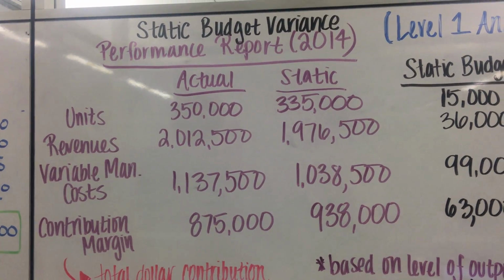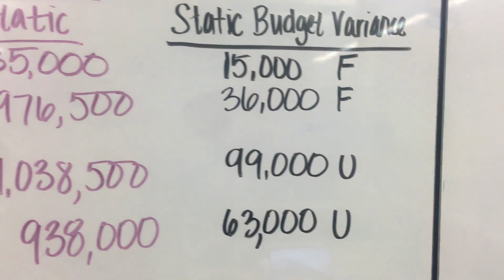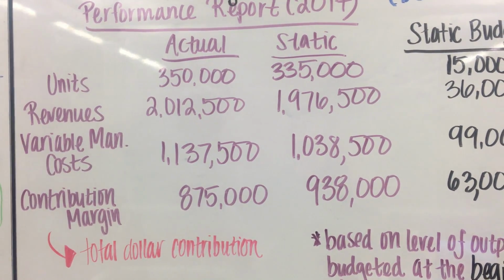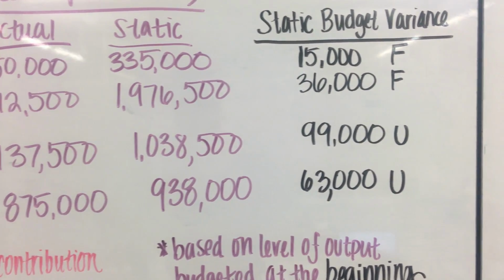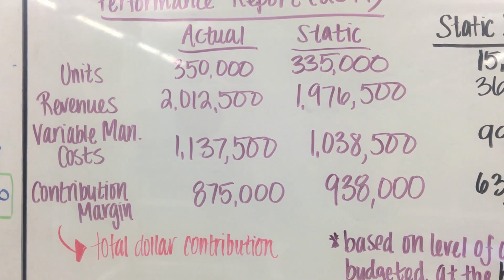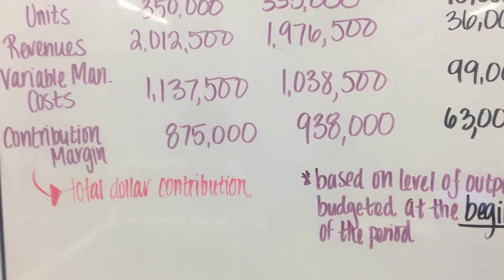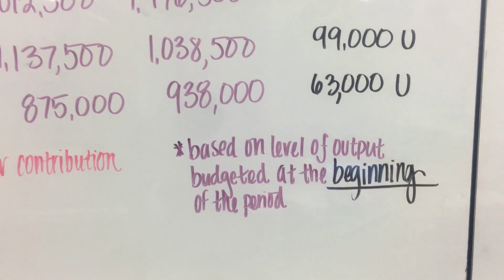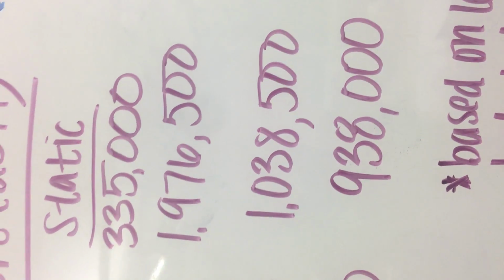Static Budget Variances